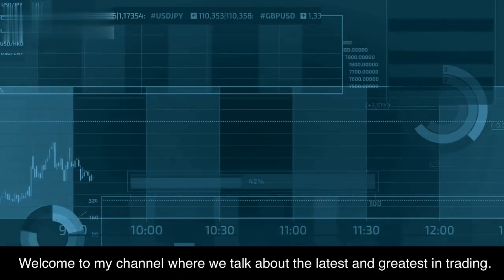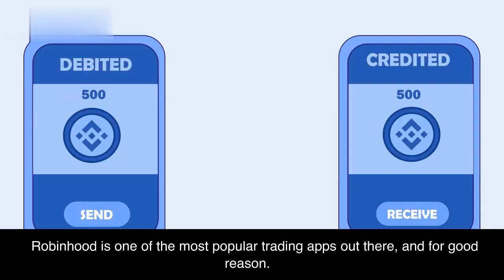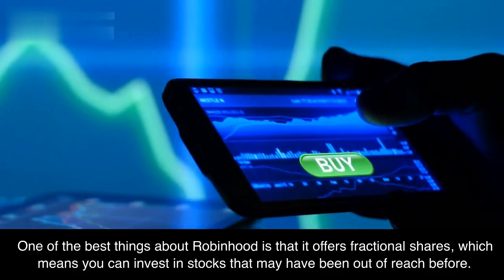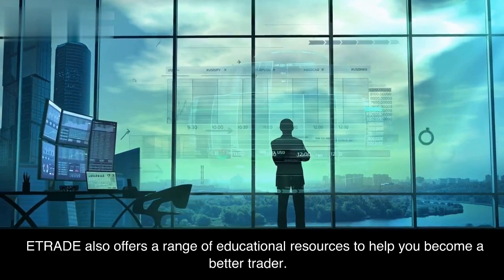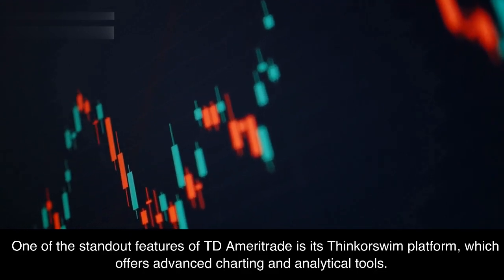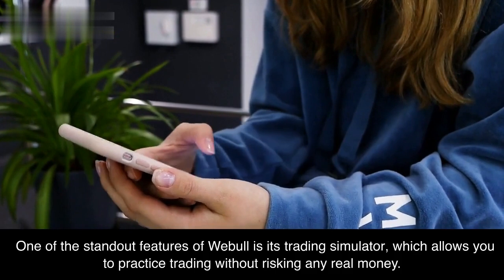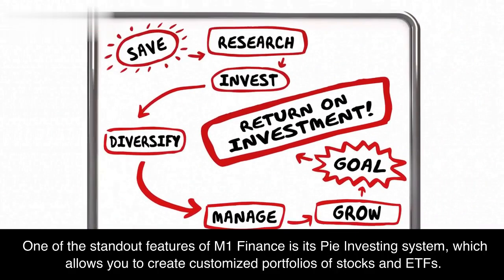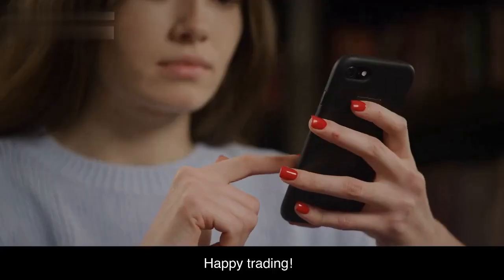Top 5 Trading Apps You Must Have in 2023 | Commission-Free Trading & Advanced Features | Tech HD